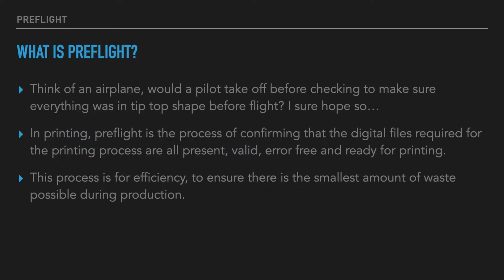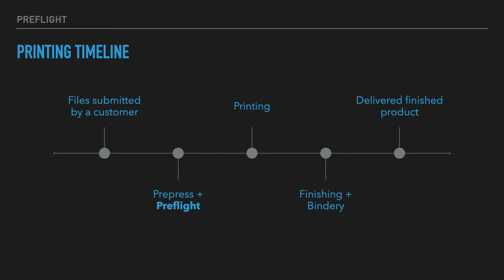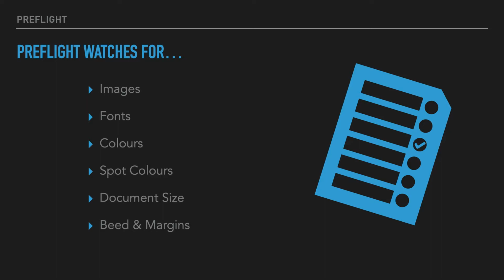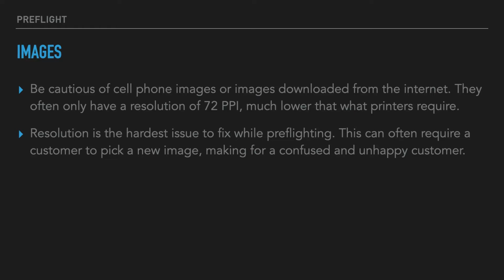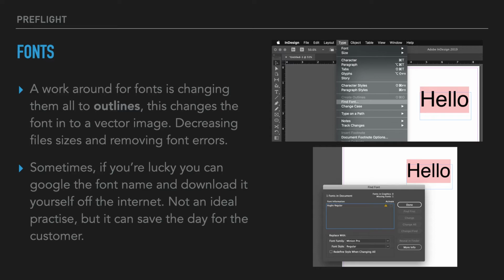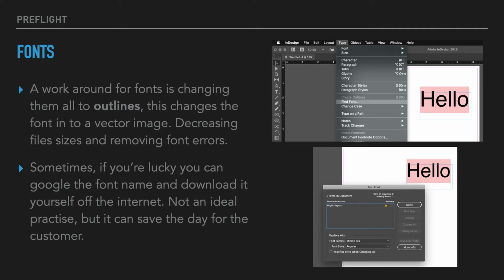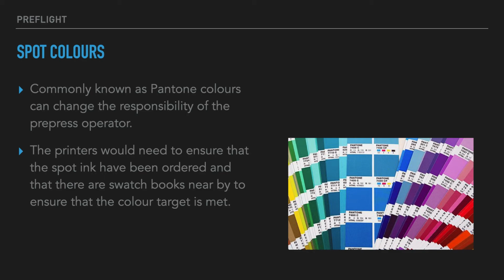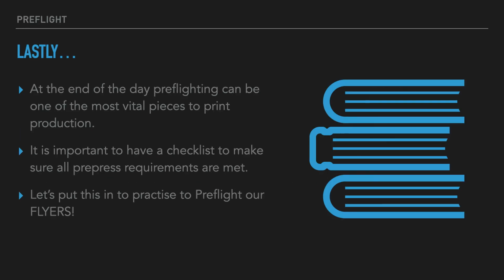Lecture 6 - Preflight